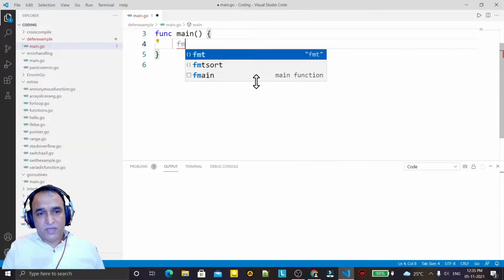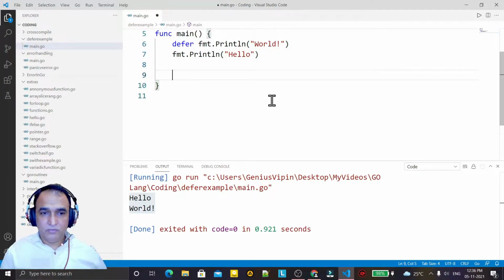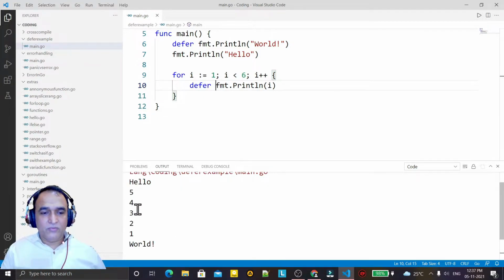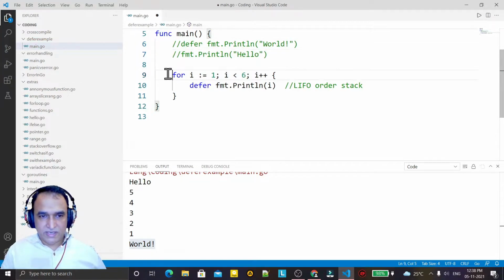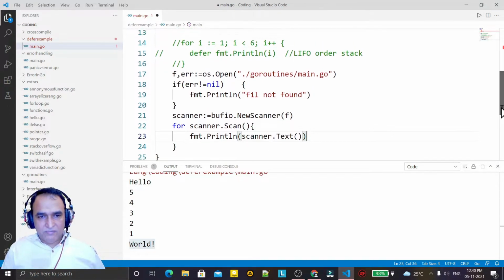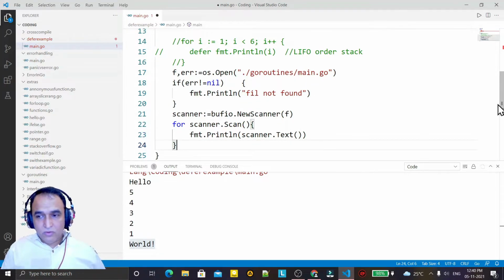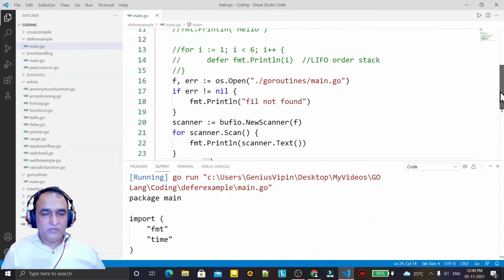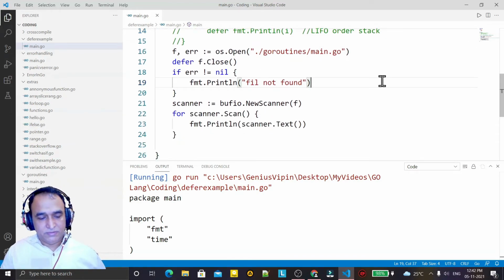Golang Tutorials -21- Golang Defer | How to use defer in golang | Dr Vipin Classes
Golang Interview Question: What is Defer in golang | How to use defer in golang | Dr Vipin Classes

About this video:
In this video, I explained about following topics:
1. what is defer?
2. Use of derfer in golang?